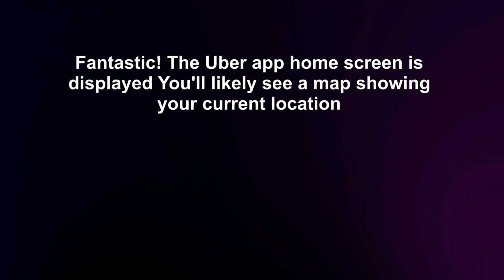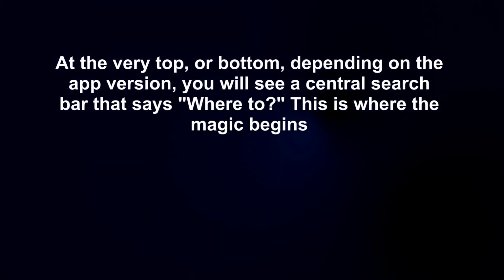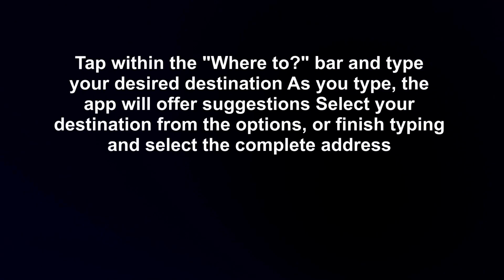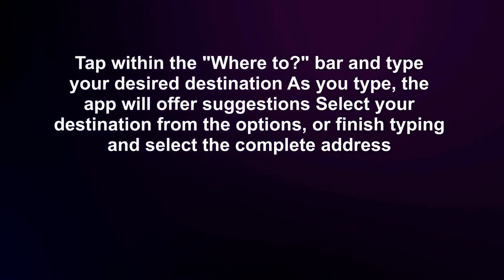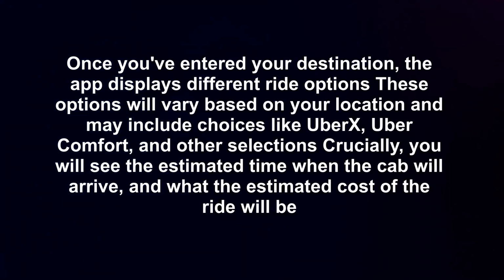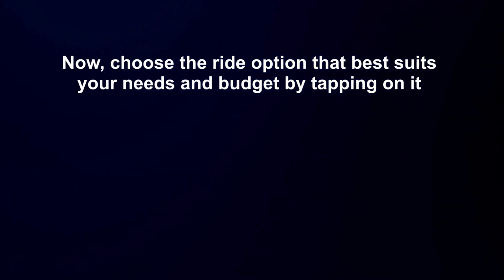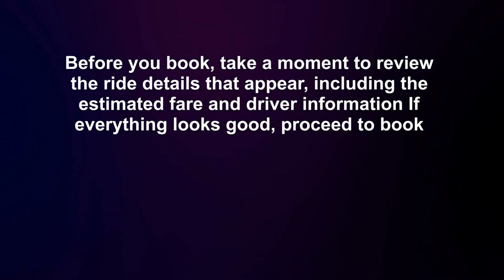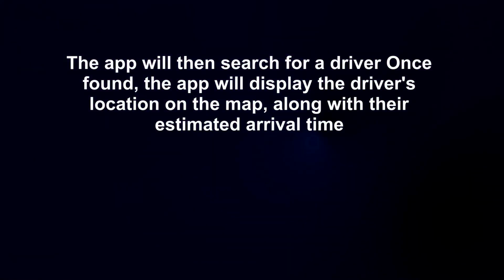How to Book Uber Cab App - GUIDE!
How to Book Uber Cab App needs you to open the app after installing it on your phone. You will type your destination, browse different ride options, view estimated costs and the duration, and click request to book a cab. Enjoy the convenience of your ride.

00:00 Intro
00:10 Downloading the App
00:20 Opening the App
00:30 The Home Screen
00:40 Entering Your Destination
00:55 Choosing a Ride Option
01:05 Review the Ride Details
01:15 Requesting Your Ride
01:25 Finding a Driver
01:35 The Ride Begins